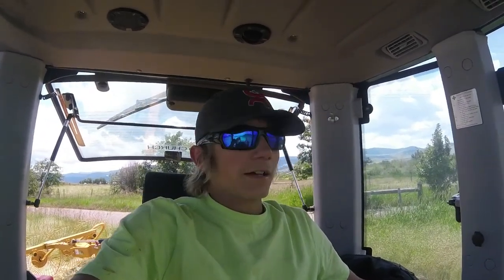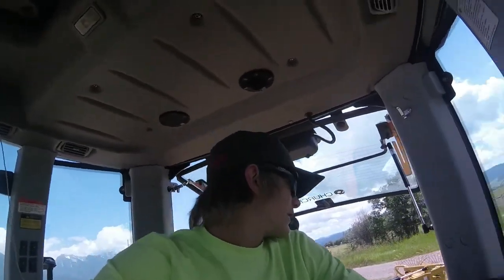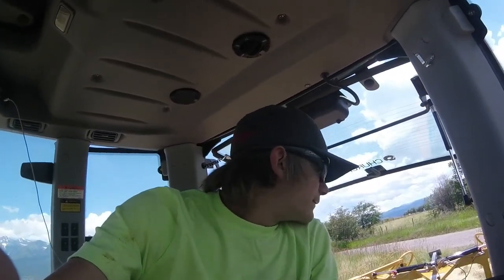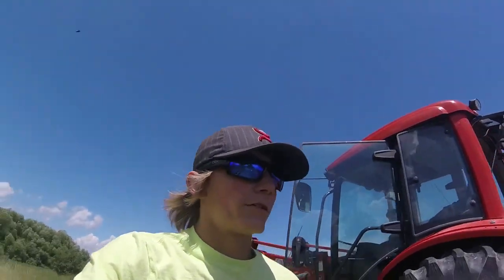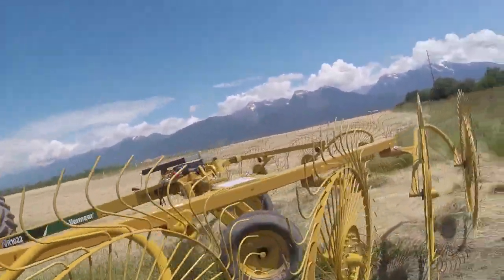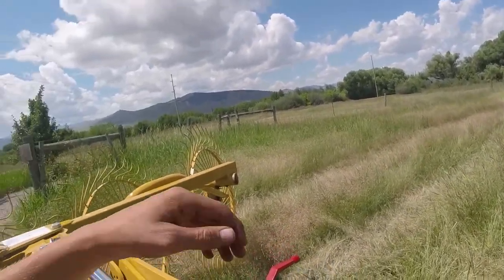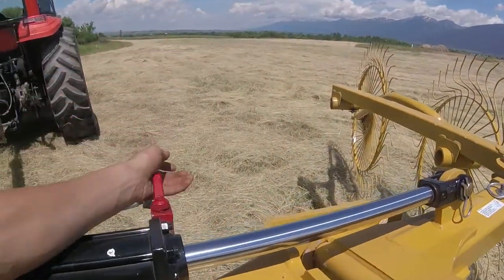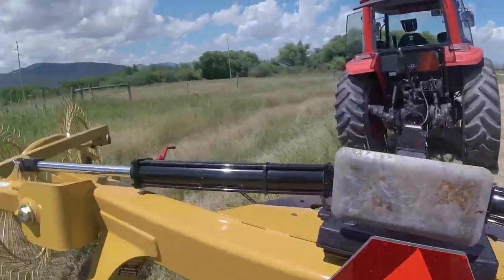RAKING HAY!!! Kioti 9020 vermeer vr 1022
THANK YOU ALL SO SO MUCH FOR 100! Raking hay at the power station field.